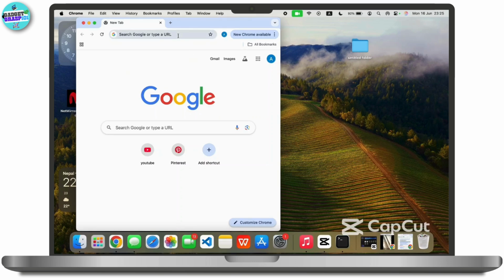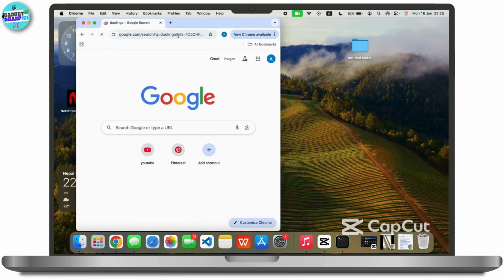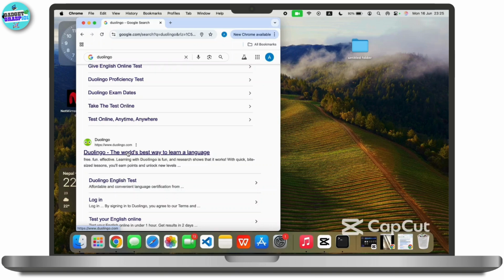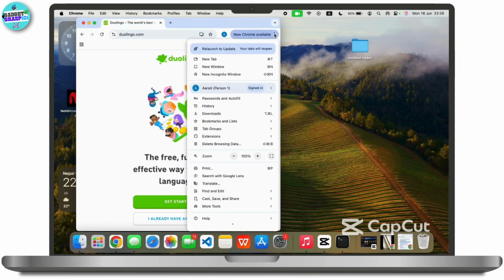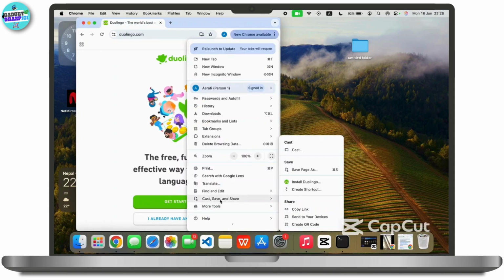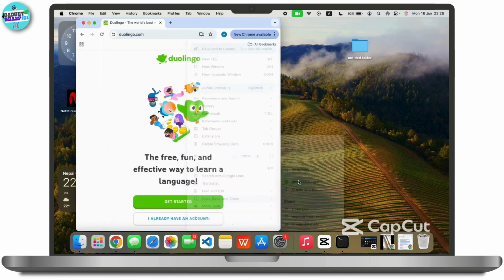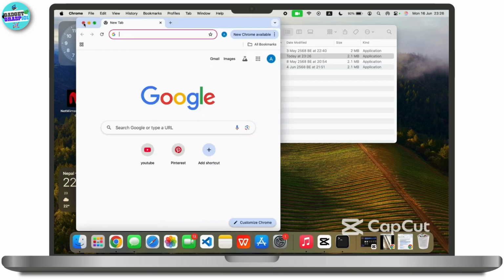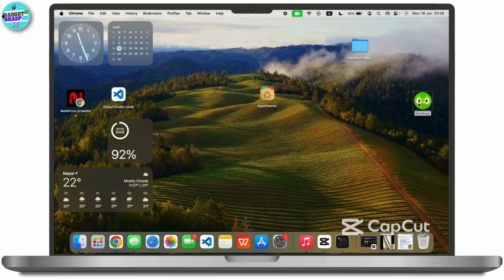How to Download Duolingo App on MacBook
How to Download Duolingo App on MacBook (2025)! Want to install the Duolingo app on your MacBook to learn languages seamlessly? This video will guide you through the steps to download and set up Duolingo on macOS quickly and easily. Whether you're wondering, “How do I download Duolingo on MacBook?” or need help navigating the App Store, this tutorial has you covered. Learn how to find, download, and launch the Duolingo app on your MacBook. Watch now to see how you can start your language learning journey today!

Timestamps:

00:00 How to Download Duolingo App on MacBook
00:10 How Do I Download Duolingo on MacBook?